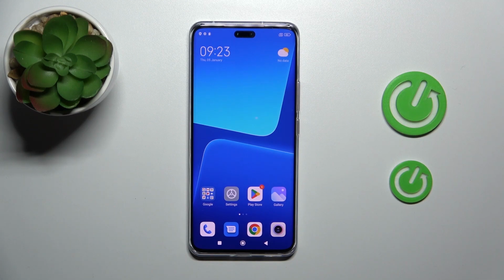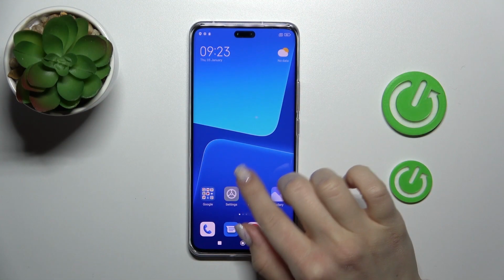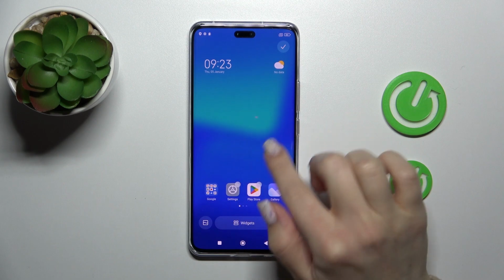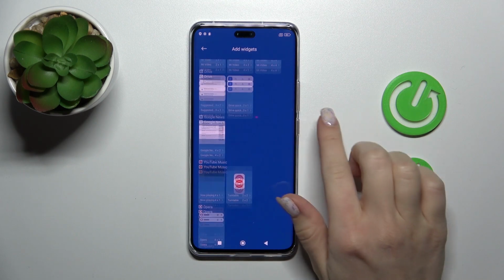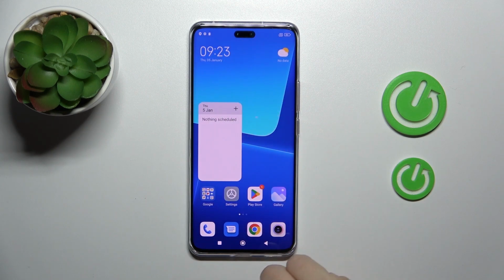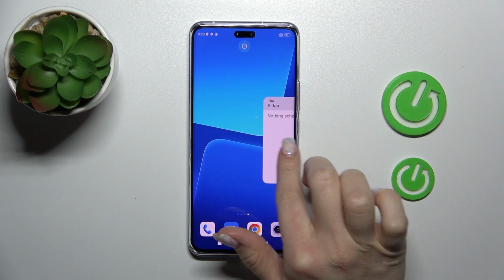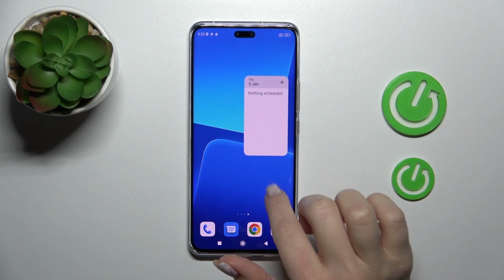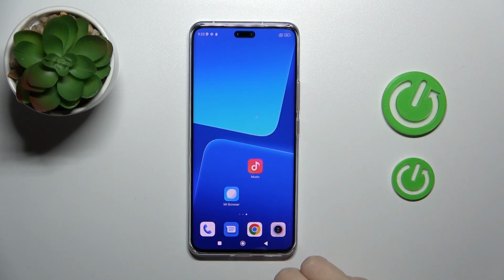How to Add & Remove Home Screen Widgets on Xiaomi 13 Lite?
In this tutorial, we will guide you through the process of adding and removing home screen widgets on your Xiaomi 13 Lite device. Home screen widgets are a great way to quickly access your favorite apps, shortcuts, or information, and it is important to know how to customize them to your liking.

How to Delete Home Screen Widgets on Xiaomi 13 Lite? How to Attach Widgets on Xiaomi 13 Lite? How to Use Widgets on Xiaomi 13 Lite?